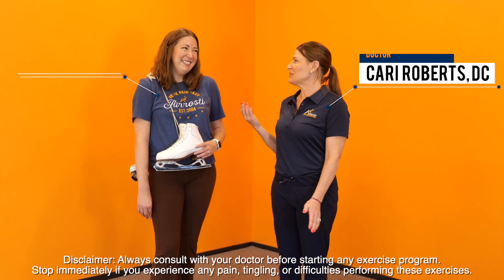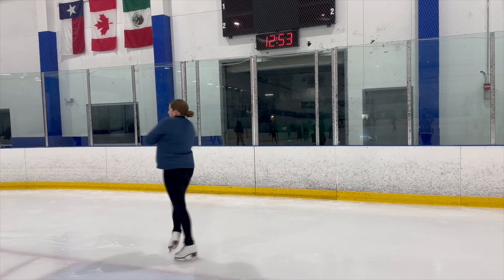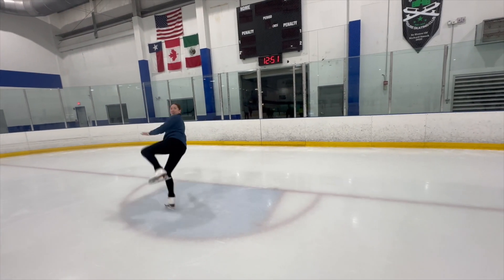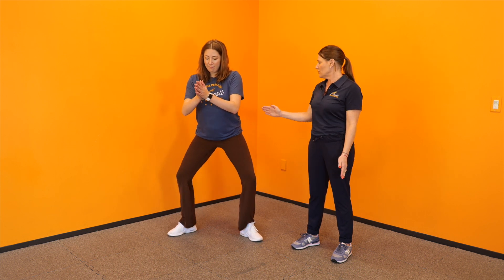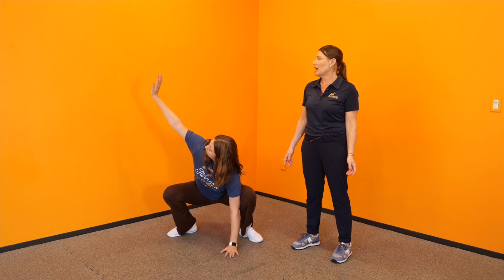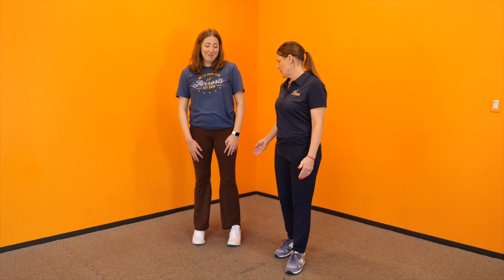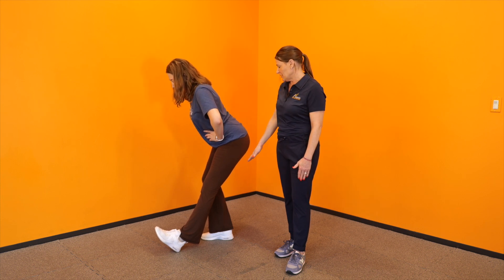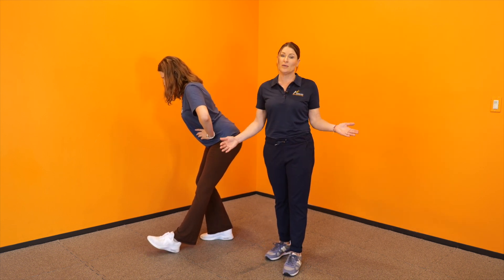How to Get Warmed Up before Hitting the Ice Skating Rink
Set yourself up for success before you head out to the ice rink. Watch as Airrosti’s Cari Roberts, DC walks through three exercises and stretches that can help warm up and activate your lower body, so you can remain flexible and stable as when you stick the landing! ⛸️❄️